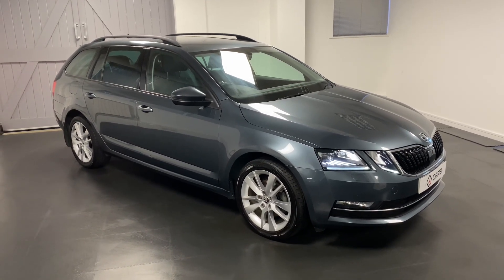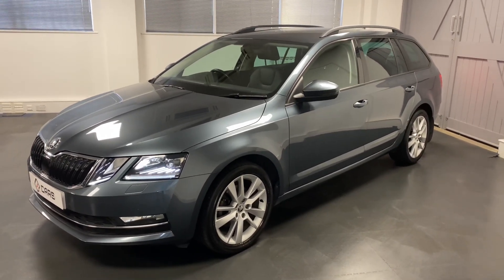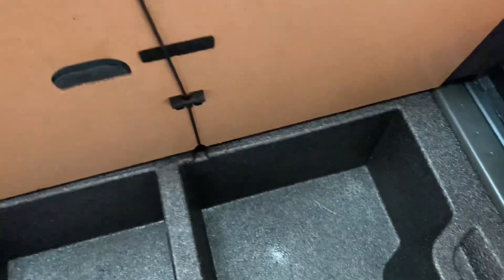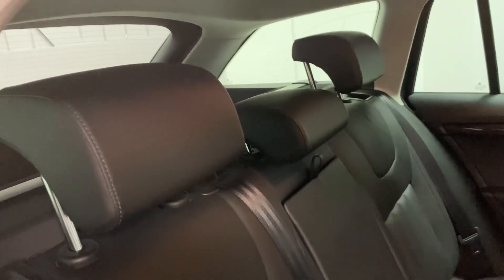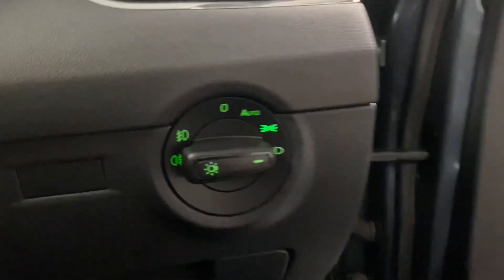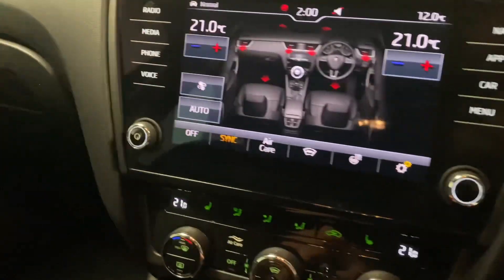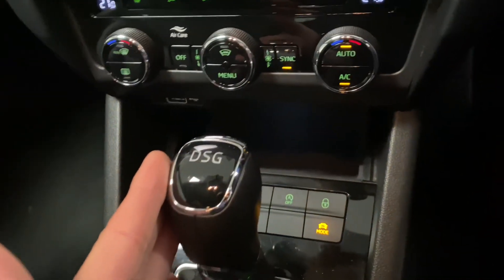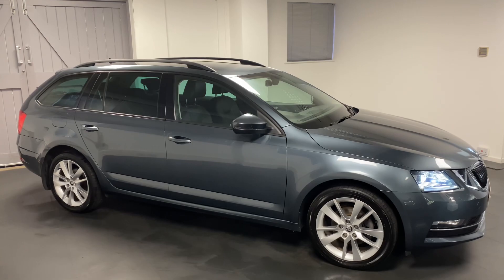ŠKODA Octavia Estate 1.5 T SE L DSG with a huge specification